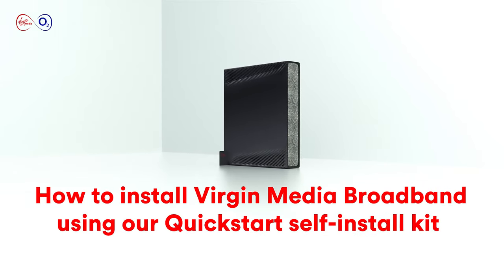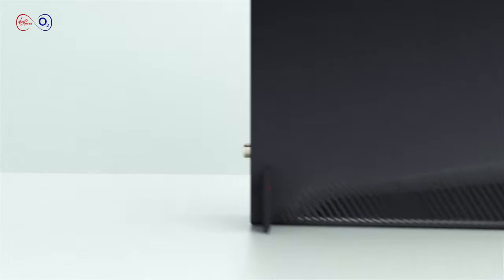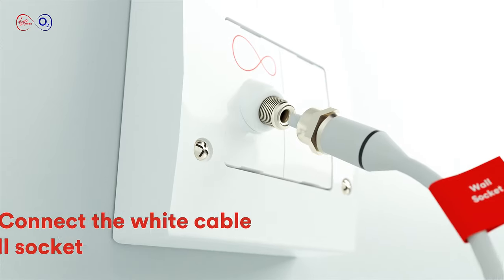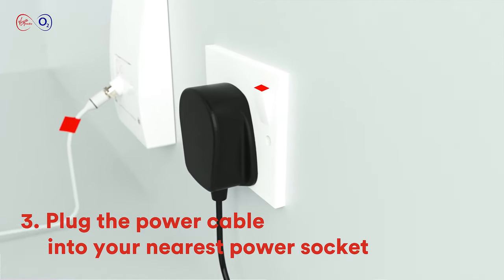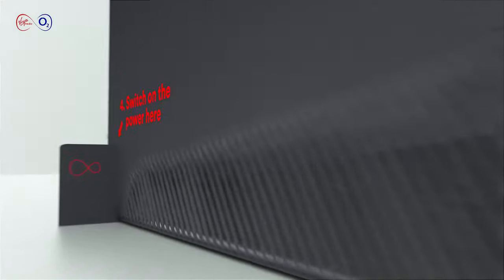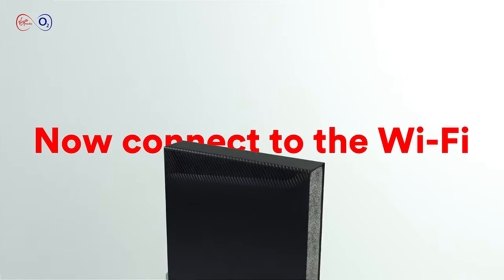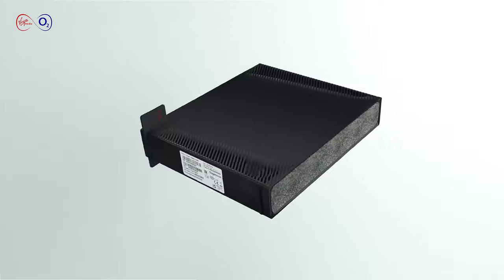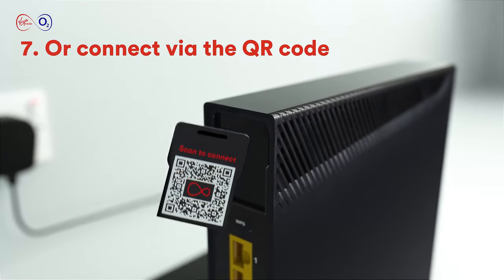Installing your Virgin Media hub